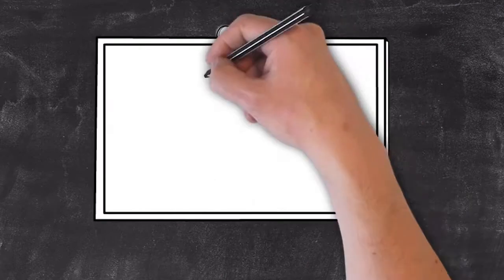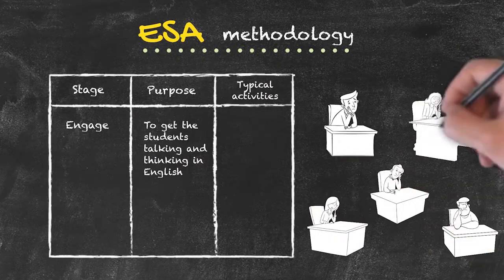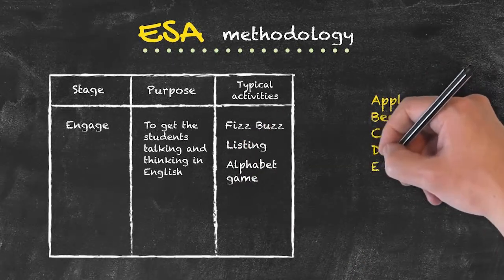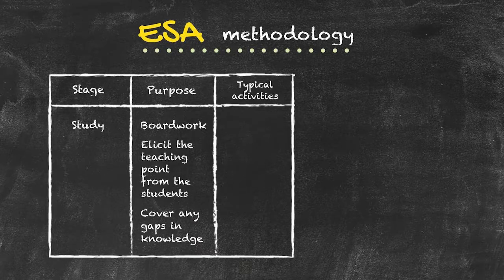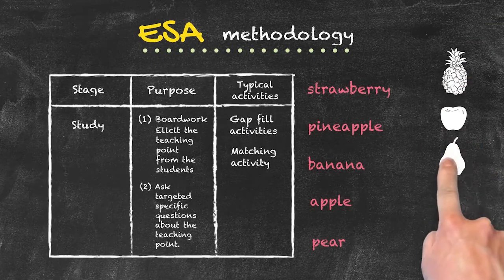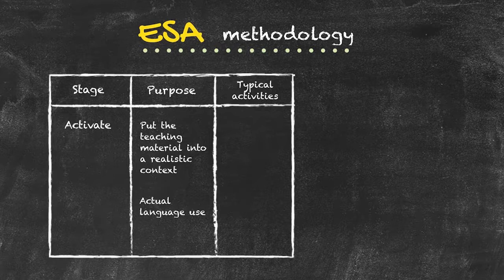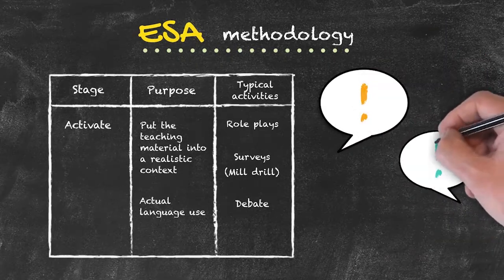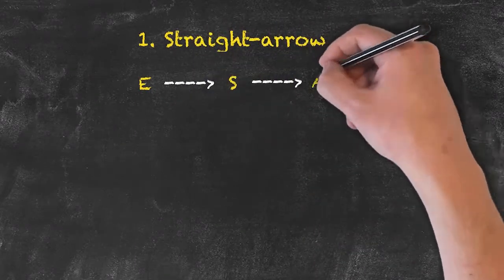The ESA Methodology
This video focuses on the ESA Methodology of teaching. It is the most widely used methodology of teaching worldwide as it combines the benefits of all other previously created methodologies.